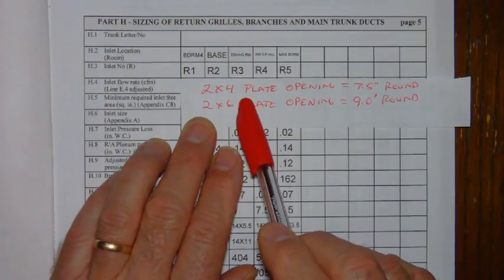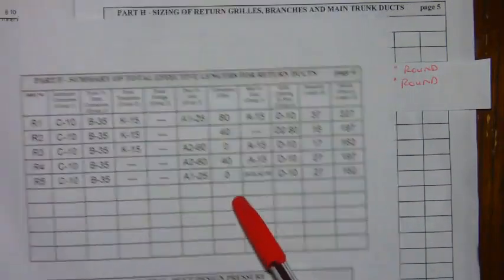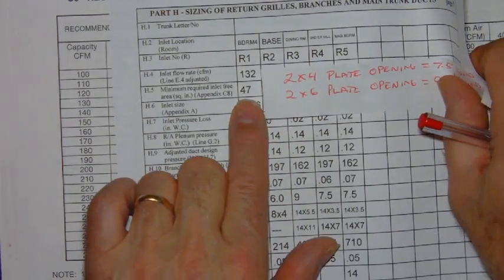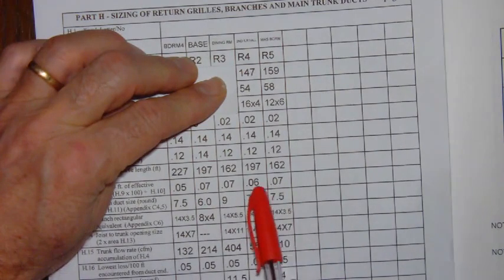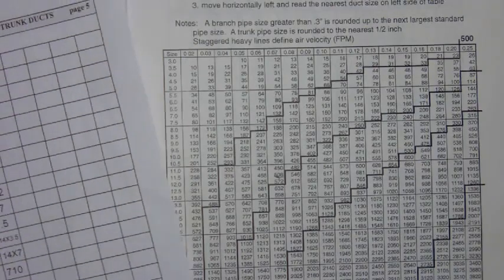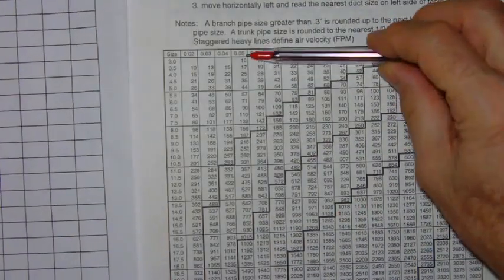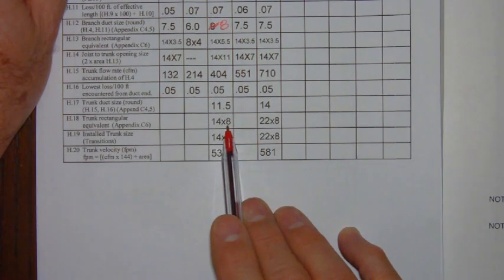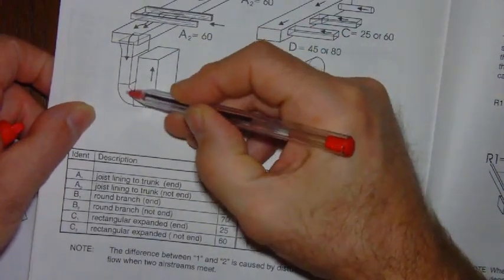Part 8 Duct Design Return Trunk sizing